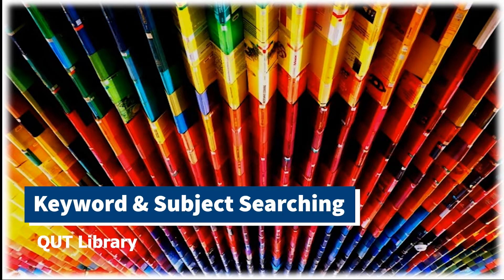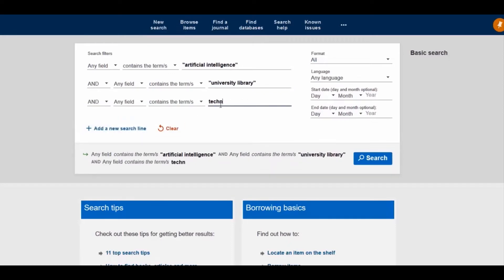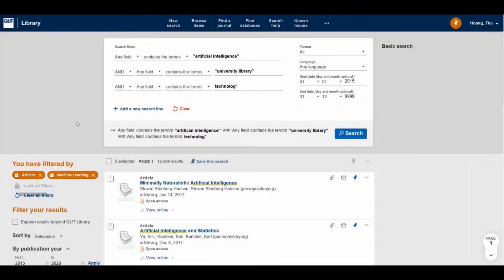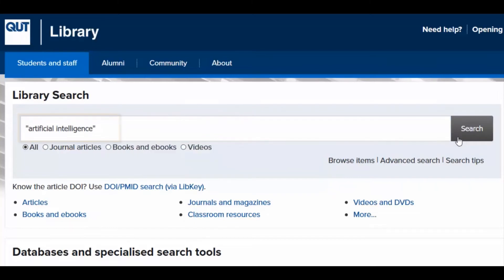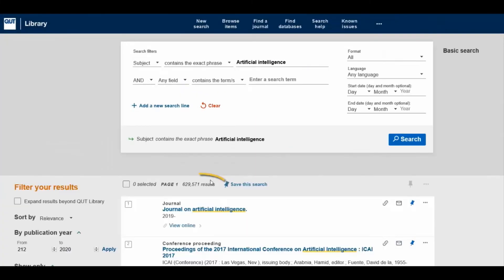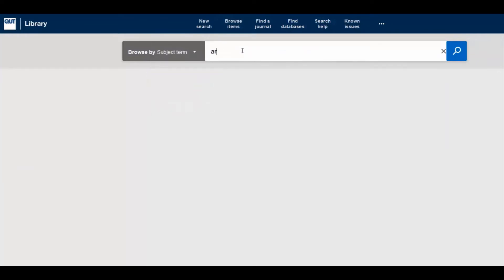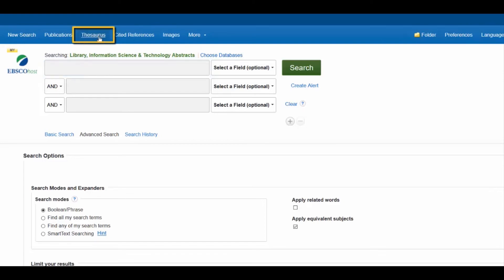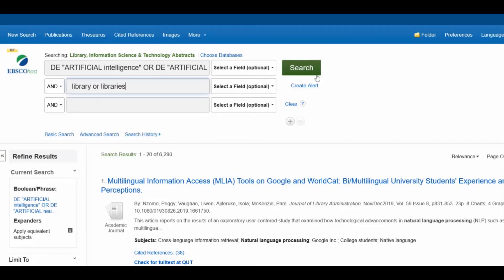Search techniques: Keyword and Subject searching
Updated 2022
This video is taken from QUT Library's 'Study Smart: information research and literacy skills' tutorial.  Module 2.2.2 Use search techniques

[QUT Library Quick Find - Keyword searches.

A keyword search is the default search in many search tools, and the best place to start your searching.

Let's look at a keyword search in QUT Library Search.

Go to the Advanced search. The default 'Any field' option is the keyword search. Additional rows can be added to accommodate your keywords.

Add your date range.

You can then limit your results just to articles and to keyword areas of your topic.

To lock your filters for future searches, click on the locking icon.

Now you can change your search terms, all under the same filters.

Notice the large number of results for this keyword search.

You can make your search more specific by performing a subject search.

Now let's explore how to find and use subject headings in library search.

To identify appropriate subject headings, perform a keyword search. As you can see, searching for "artificial intelligence" brings back more than 1 million results. To narrow these results, it is helpful to search by subject headings.

Click on one of the search results that you wish to explore further and scroll down to the subject terms. Click on one of the listed subject headings to see other materials which use the same subject heading. This takes the number of results down to around 600,000.

Notice that the subject heading now appears in the search box at the top of the page and that the field is set to subject. Additional keywords or subject headings can be added to the search to further refine the results. Using filters will also narrow the results further.

To search for a list of related subject headings, select 'Browse items' and then select subject terms from the 'Browse by' drop down menu. Enter a relevant keyword to see a list of related subject headings. Click a subject heading from this list to see relevant materials.

Now, let's look at how to search by subject heading in a specialist database in this case, Library, Information Science & Technology Abstracts. Note that subject headings in this database are found in the Thesaurus. In other databases, they maybe listed as subject headings or subject terms.

Select 'Thesarus' and enter the relevant keyword in the 'Browsing' box. Check the box next to the subject heading you wish to explore and click 'Add'. Note that the selected subject heading is now in the search box. Click 'Search'.

There are over 6,000 results for the subject heading "artificial intelligence". Narrow these results further by searching for more subject headings, keywords or by using limiters.
January 2022